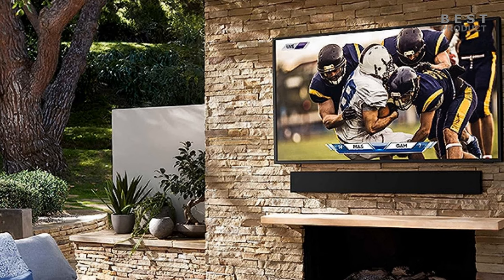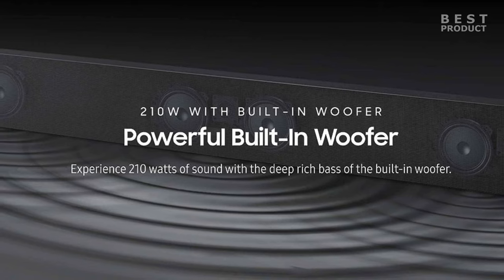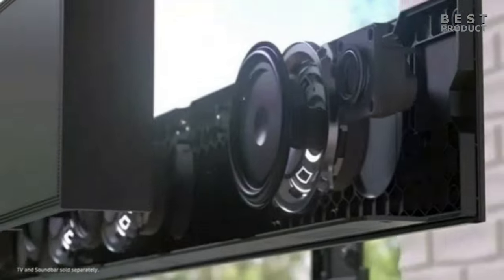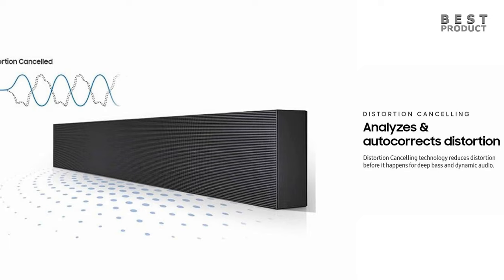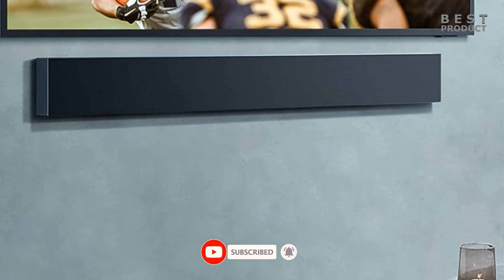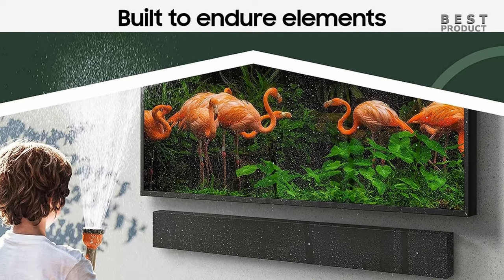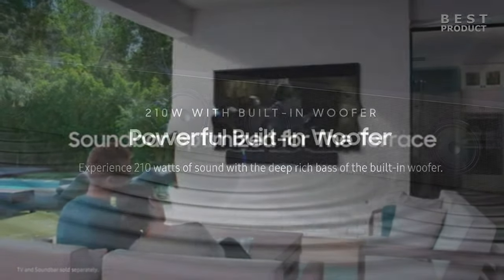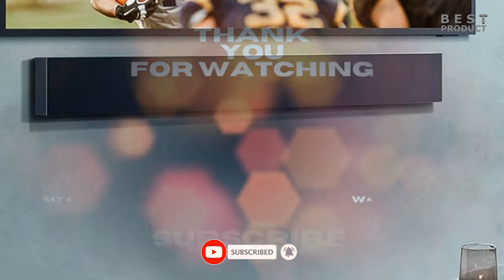Samsung The Terrace HW-LST70T - Outdoor SOUNDBAR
Samsung The Terrace HW-LST70T ⇨

The Samsung HW-LST70T is a high-end outdoor soundbar that is specifically designed to elevate your backyard, patio, or poolside entertainment experience. It seamlessly complements SAMSUNG The Terrace outdoor TV, ensuring an uninterrupted immersive audio experience even in the open air. Its weatherproof and dustproof construction makes it impervious to the elements, allowing you to enjoy its captivating audio without any worries.
The HW-LST70T delivers a 3.0-channel sound system with a built-in subwoofer, generating 210 watts of pure, rich sound that fills your outdoor space with cinematic grandeur. With Dolby Digital 5.1 surround sound, you can immerse yourself in the action of movies and TV shows, feeling like you're right in the center of the scene.
For those seeking an extra level of convenience, the HW-LST70T boasts a built-in battery, liberating you from the constraints of an AC outlet. Take the soundbar with you on outdoor adventures or enjoy movie nights under the stars without worrying about power sources. The Samsung HW-LST70T redefines outdoor entertainment, transforming your backyard into an oasis of immersive sound and cinematic experiences.